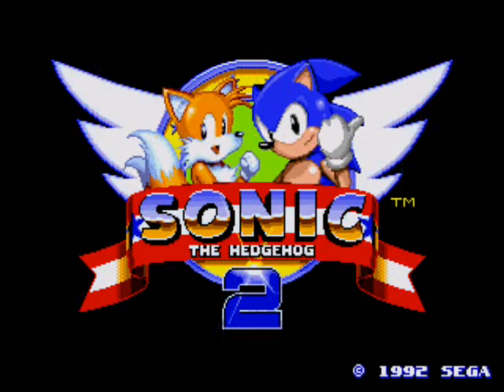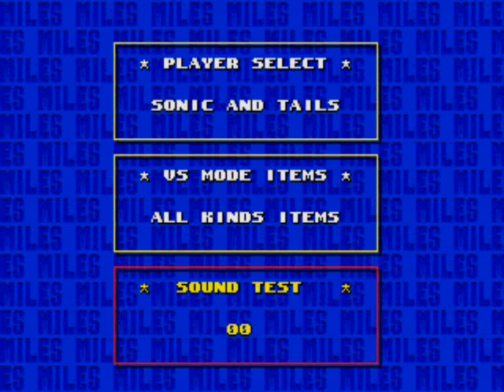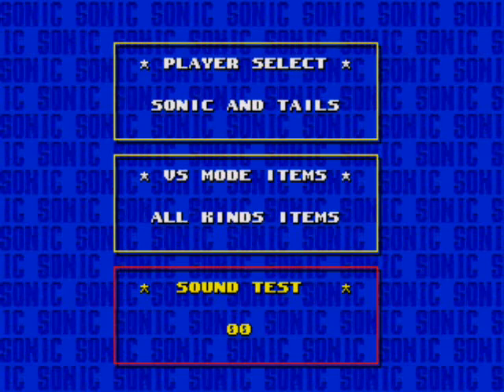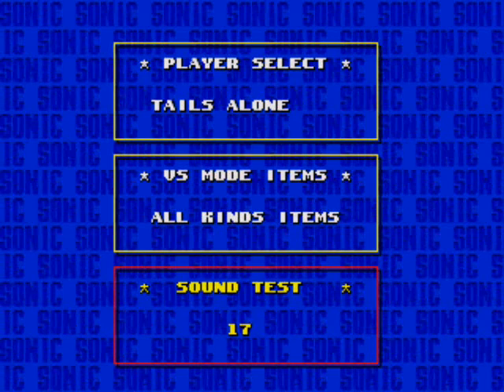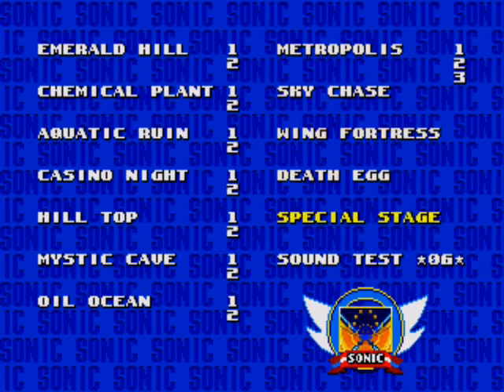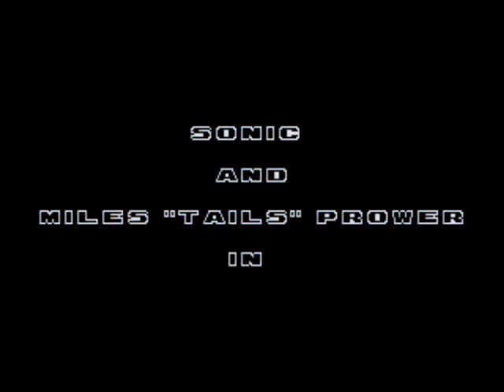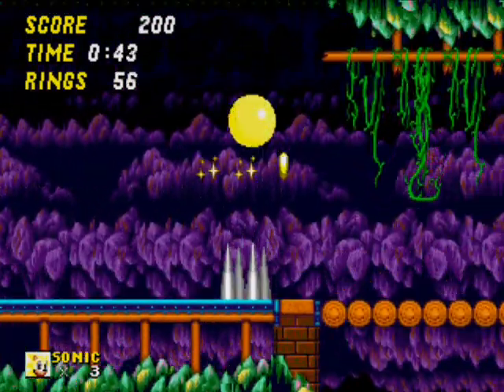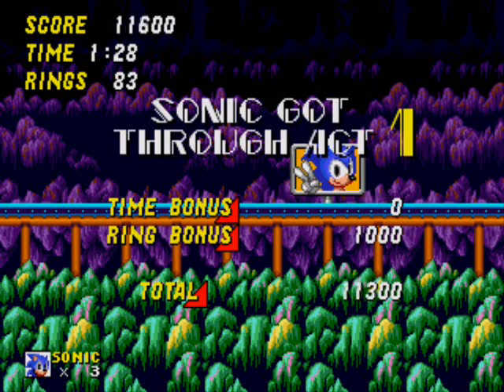Let's Play: Sonic The Hedgehog 2 - Part 5: Cheat Codes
In this episode, we take a look at some of the cheat codes in the game, and have our first encounter with Super Sonic.